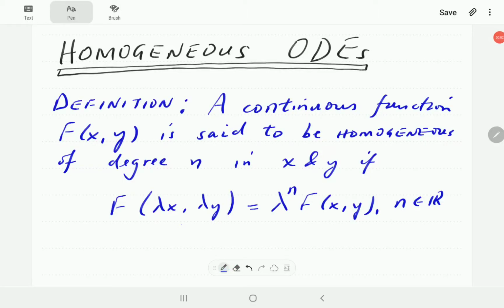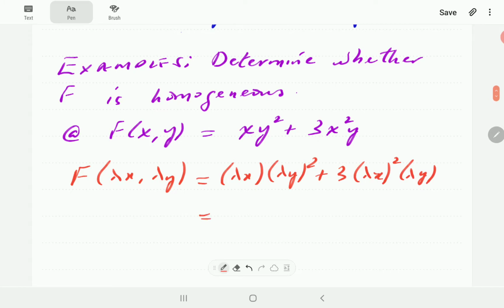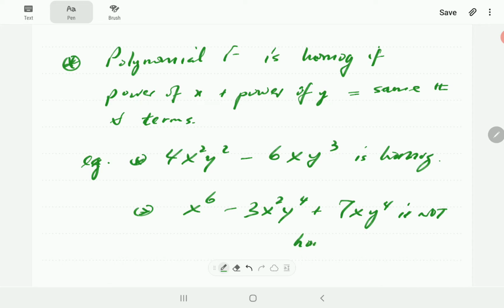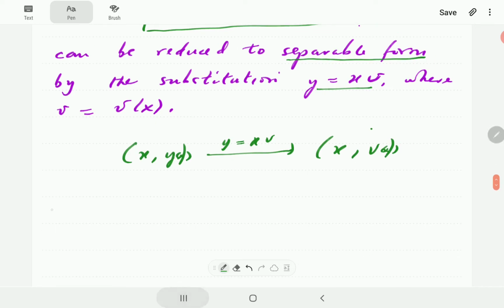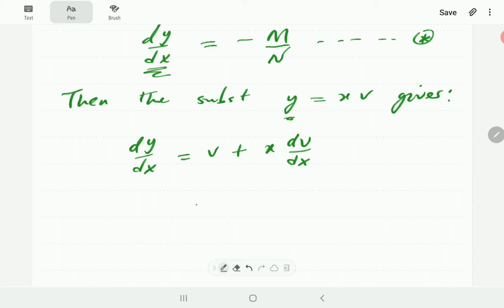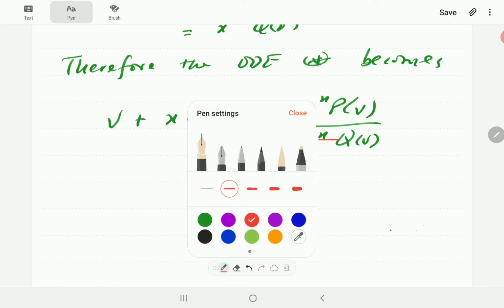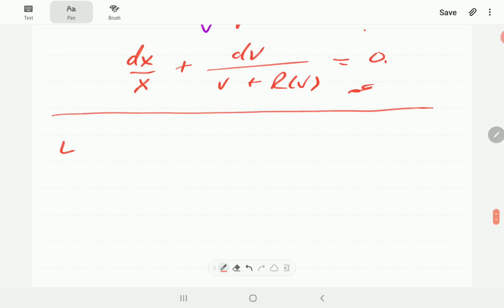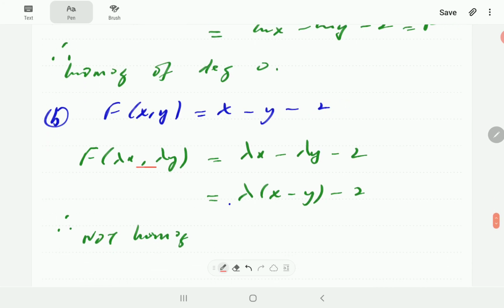Homogeneous ODEs Theory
We introduce the idea of homogeneous functions and show how it applies to solving first order ODEs.